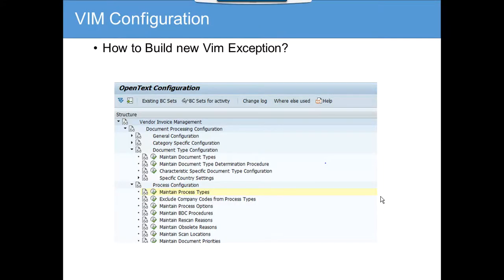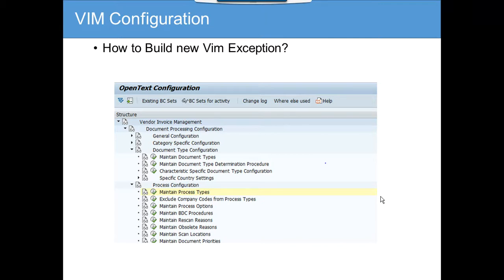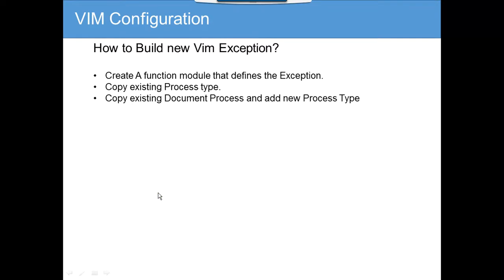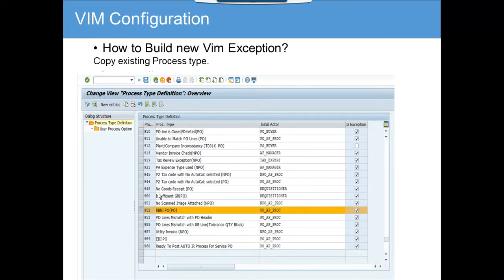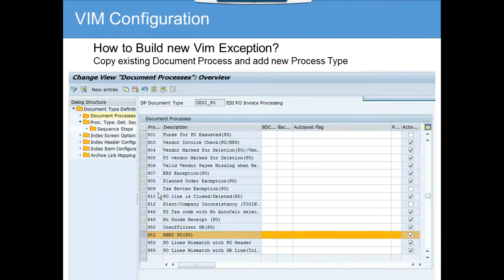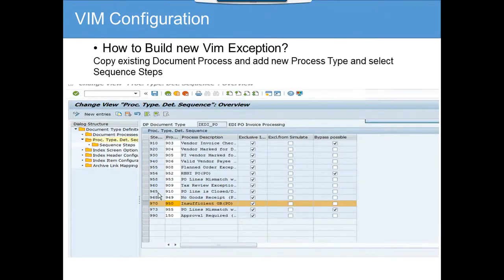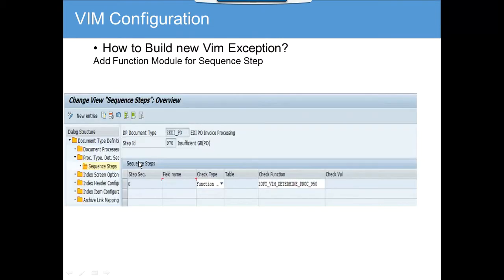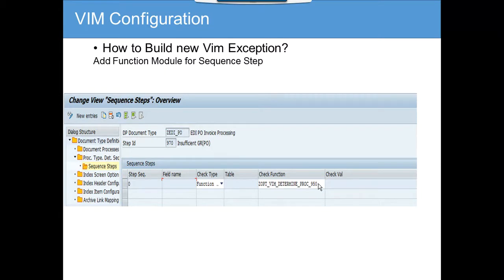Configure VIM Process Type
SAP VIM Configure  Process Type

for full course check